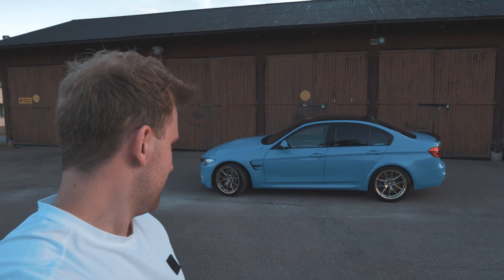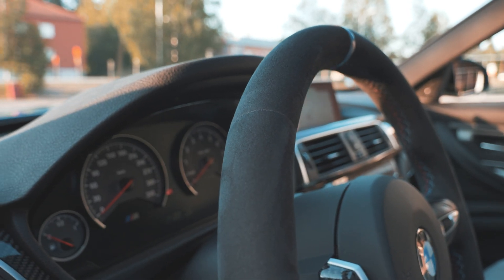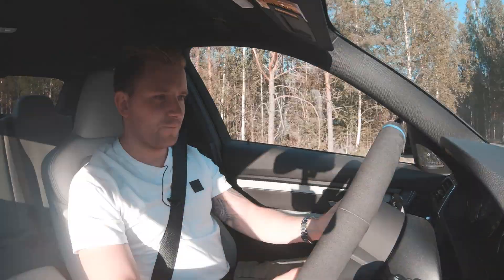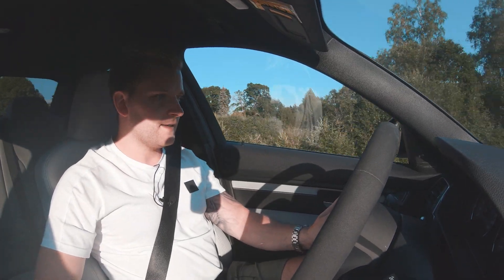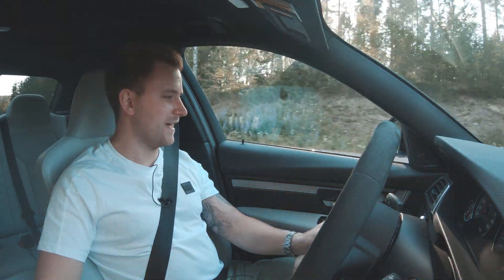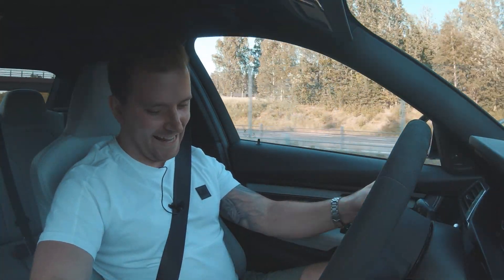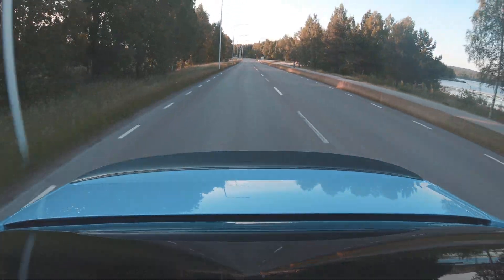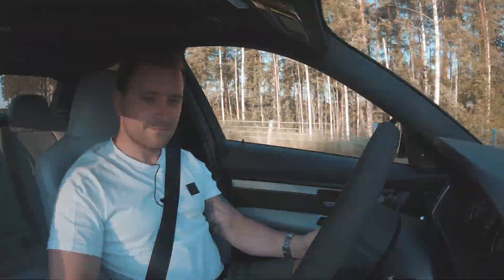Grymt specad supersedan | BMW M3 f80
Provkörning utav M3 f80, mer utvecklande beskrivning krävs inte. Titta och njut!